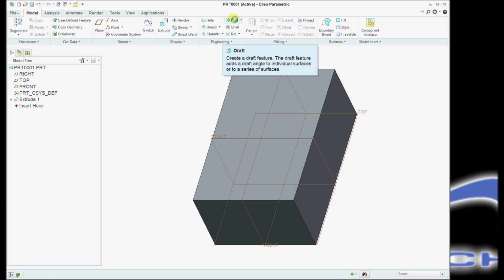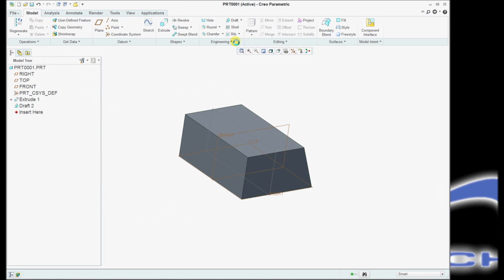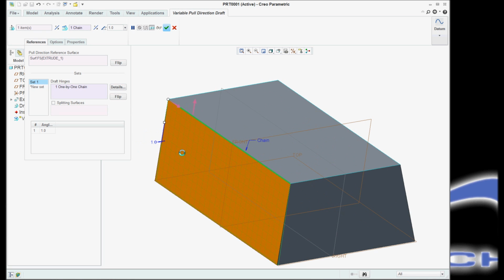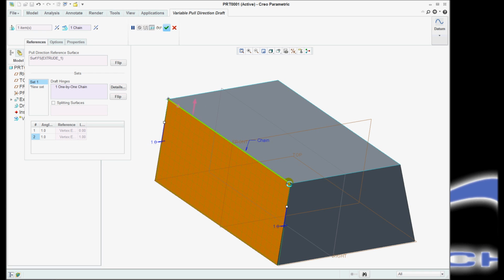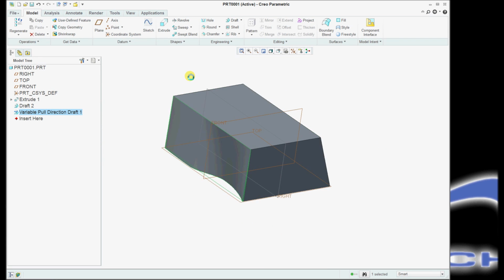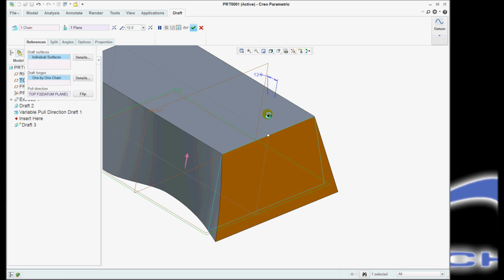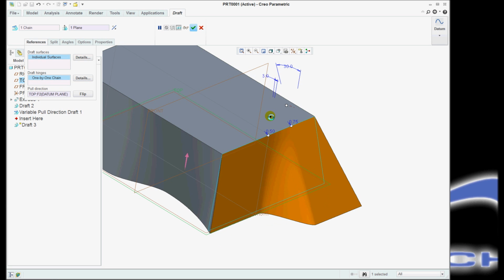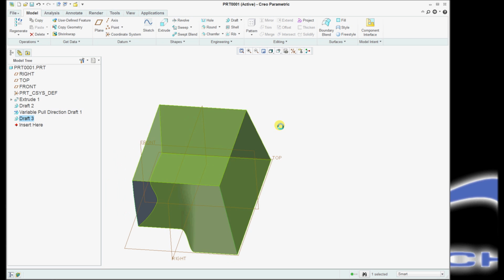Creo - Draft and Variable Draft, knowing the difference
A quick demonstration of the subtle but significant differences between Draft and Variable Draft.